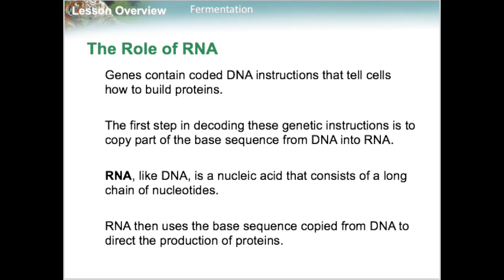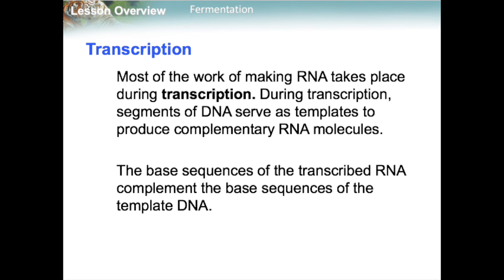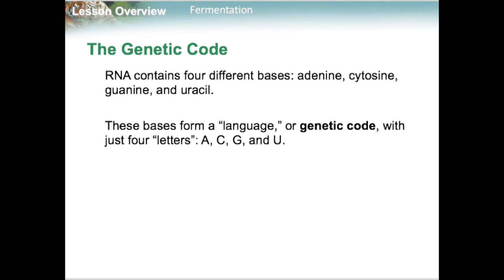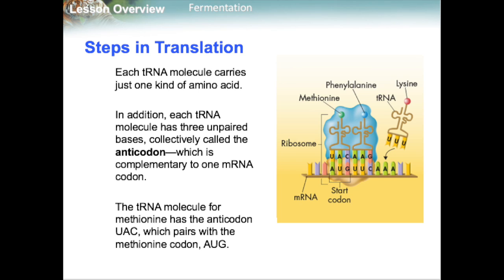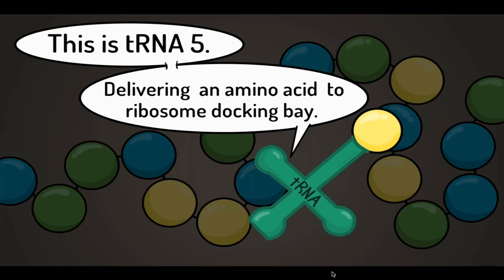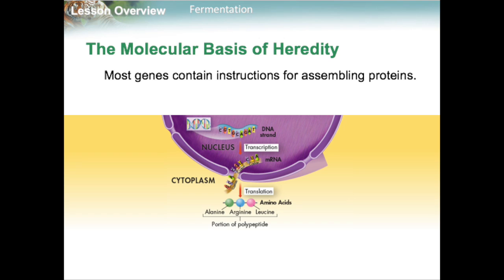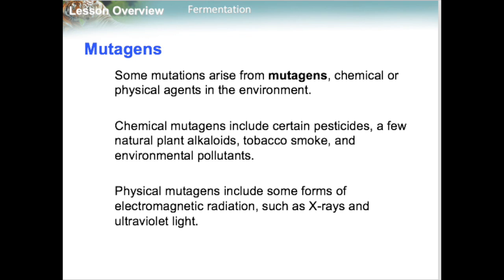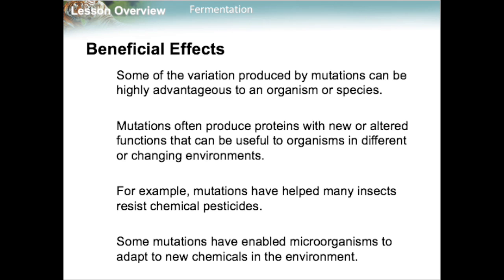Topic 22 (Transcription and Translation)